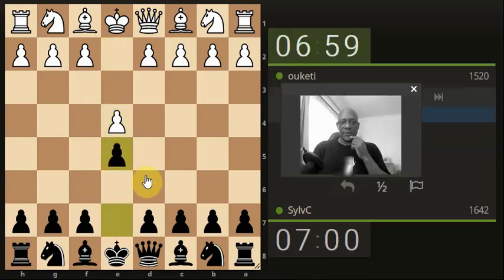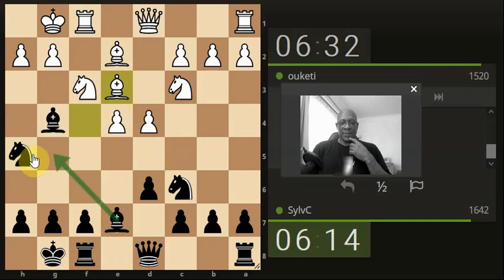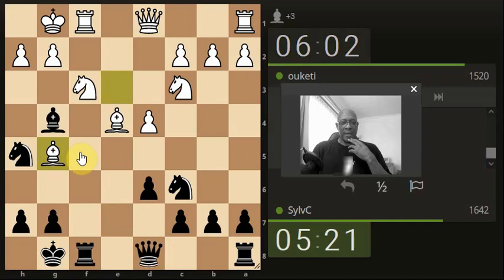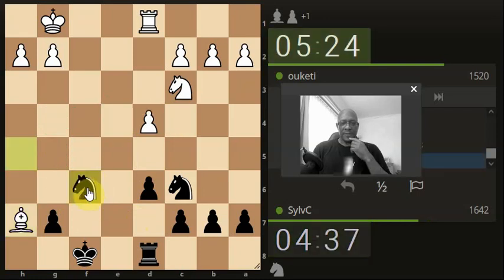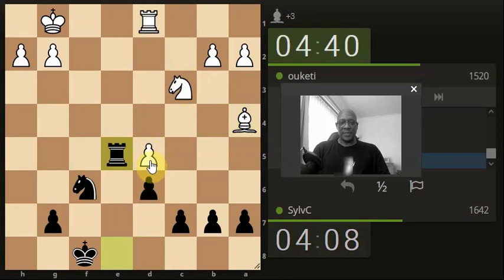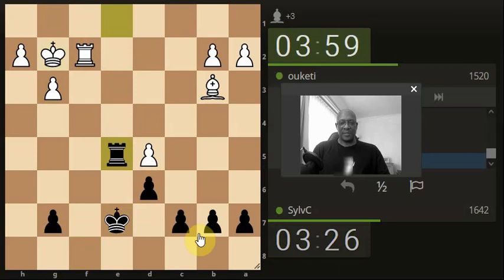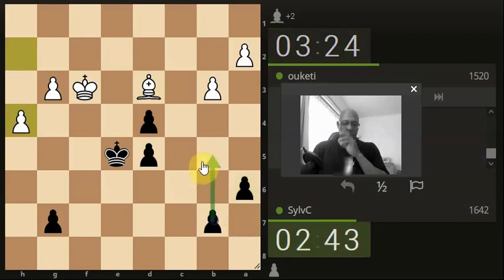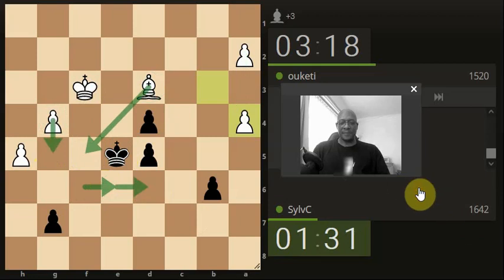Blitz chess - Gotta calculate dude